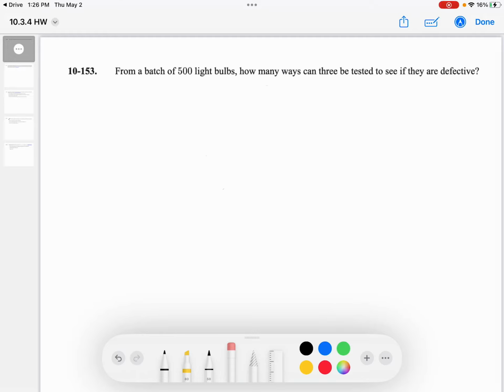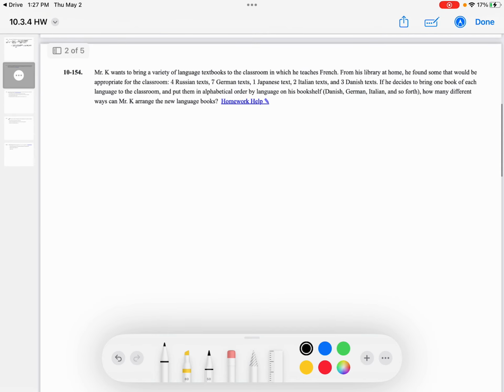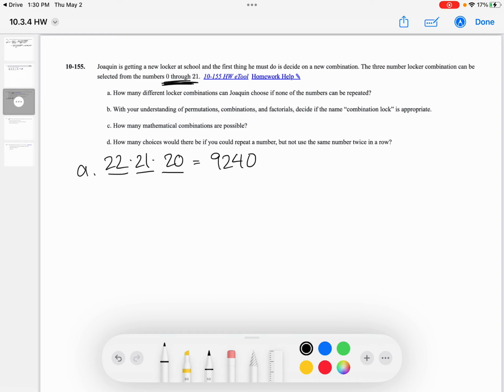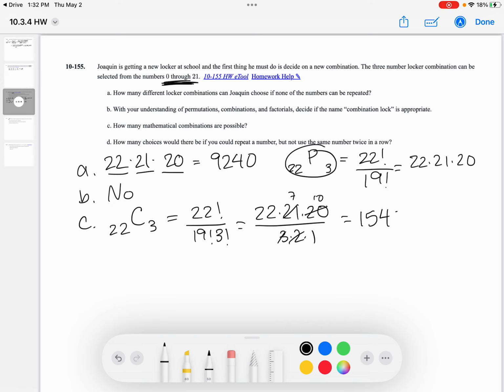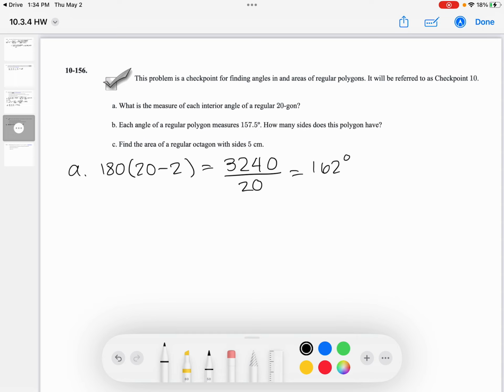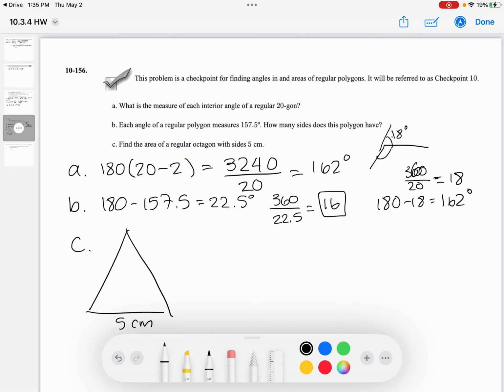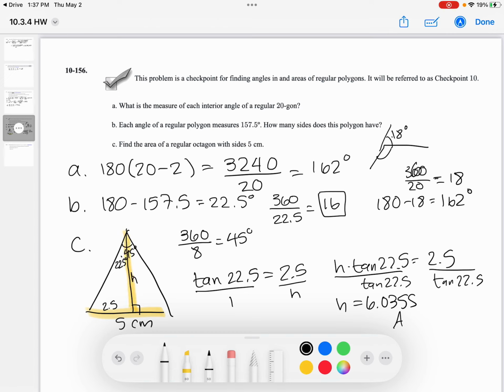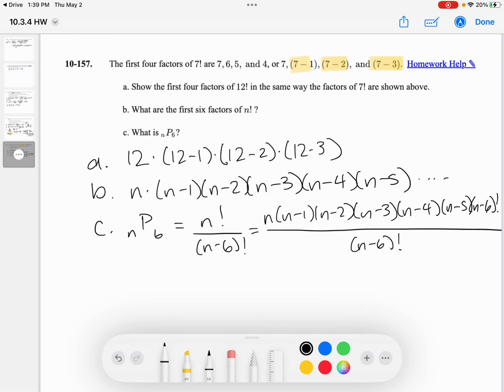CCG 10-153 to 10-157 (10.3.4)